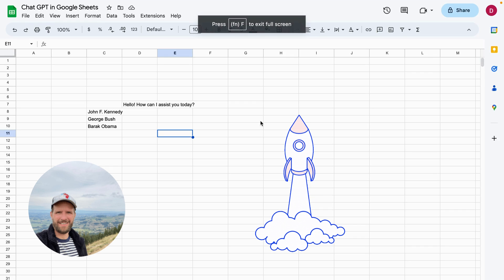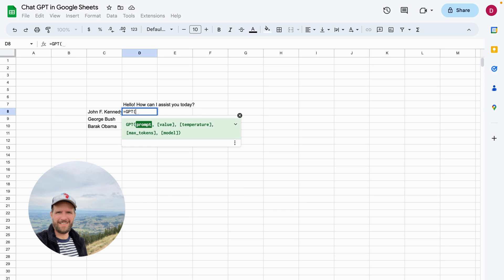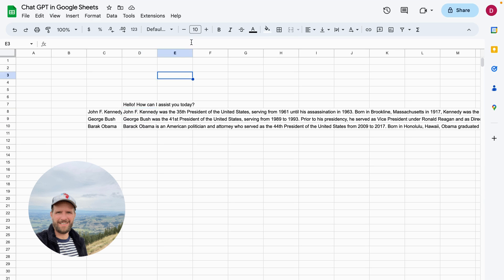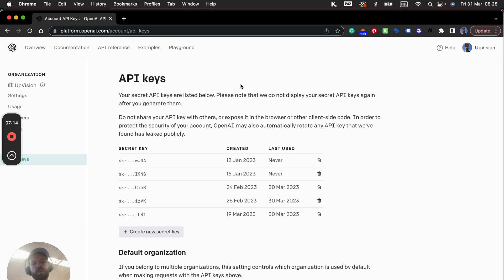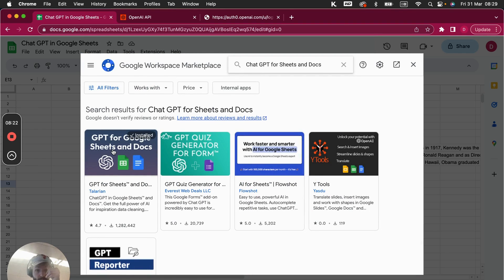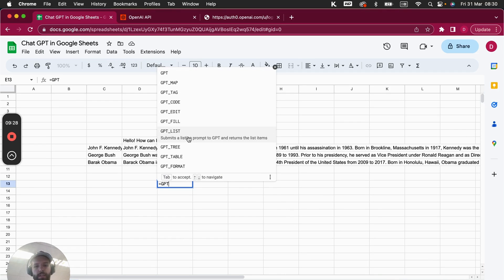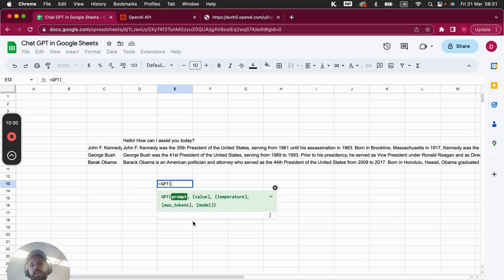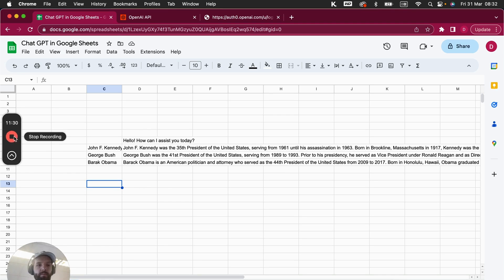How To Use Chat GPT OpenAI API with Google Sheets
I will show you how to use Chat GPT in Google Sheets using the OpenAI API in this video. I found a great free plugin to do so.

I start with a simple example of using Chat GPT in Google Sheets by writing =GPT() and providing a prompt within quotation marks.

I then show how to install Chat GPT for Sheets and Docs add-on from the Google Workspace Marketplace and how to set up an API key from the OpenAI website.

I will show how to enable the Chat GPT functions within Google Sheets and how to use different parameters, such as temperature and max tokens, to customize the output.

Chat GPT in Google Sheets for free.